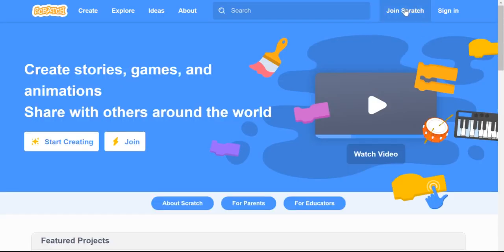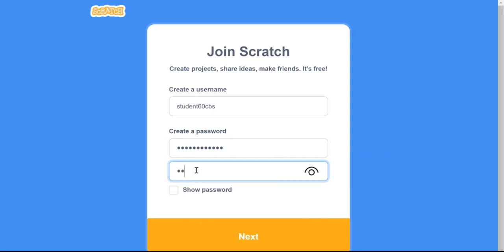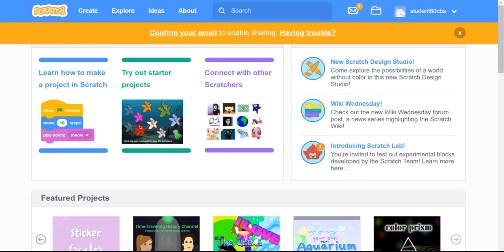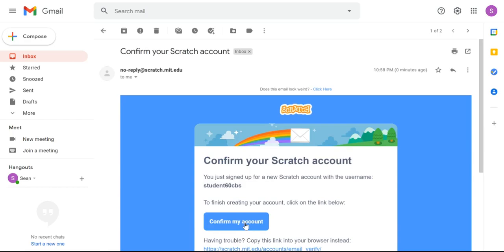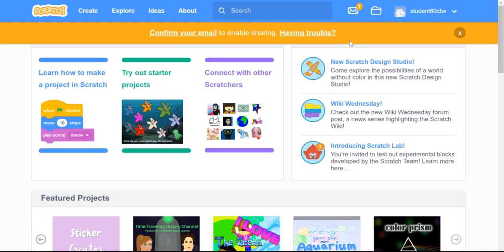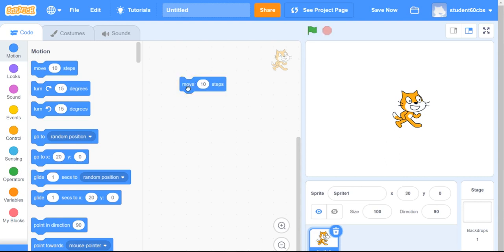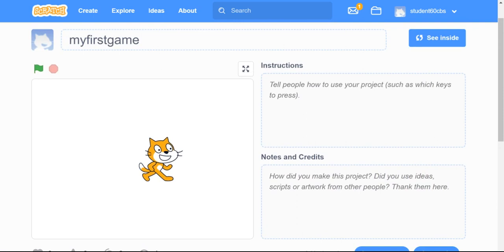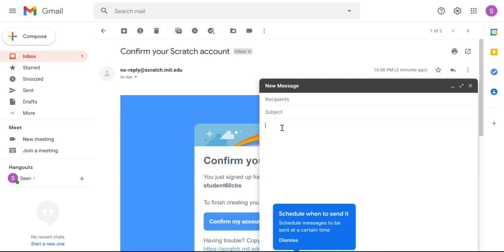How to set up a Scratch Account